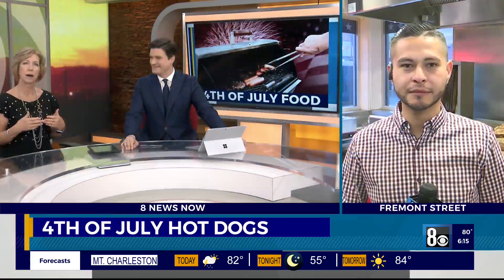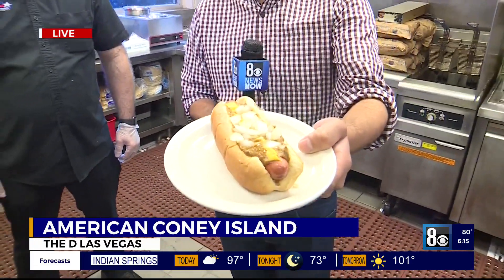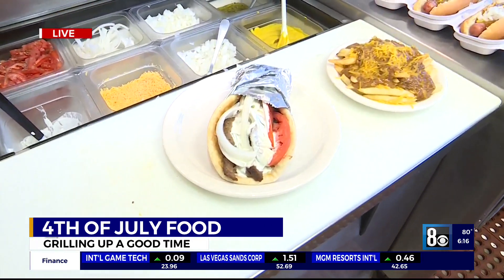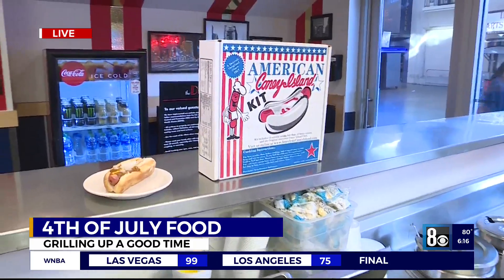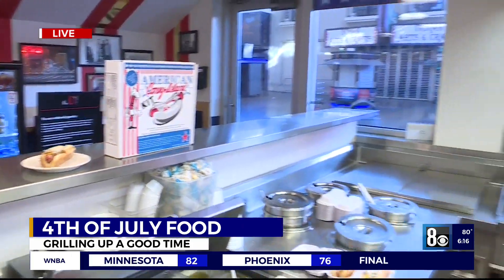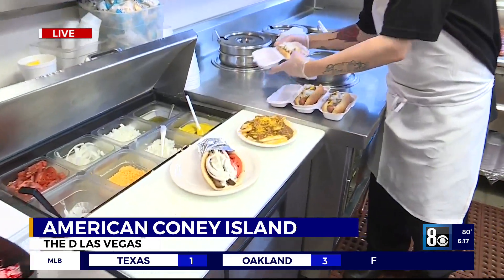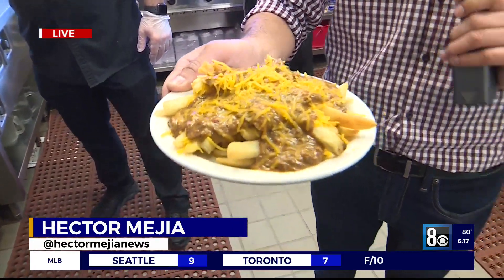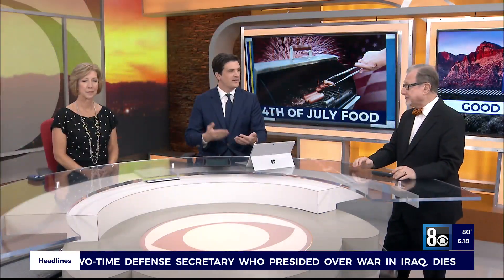Stepping up your hot dog game for Independence Day